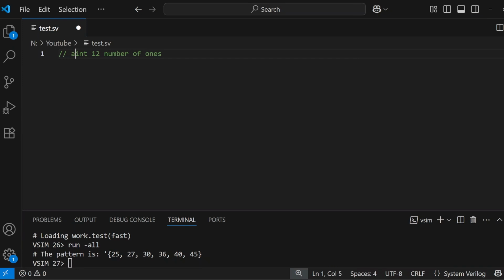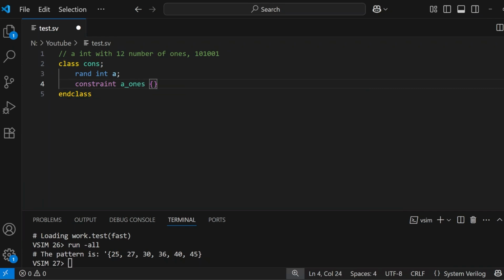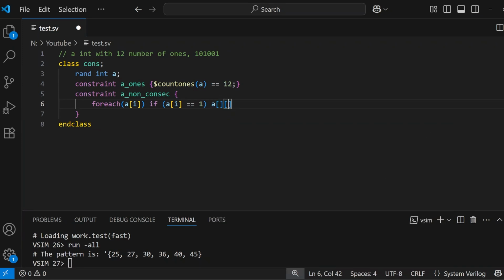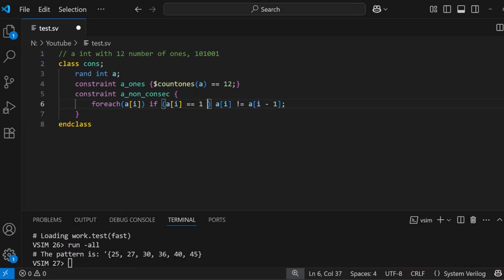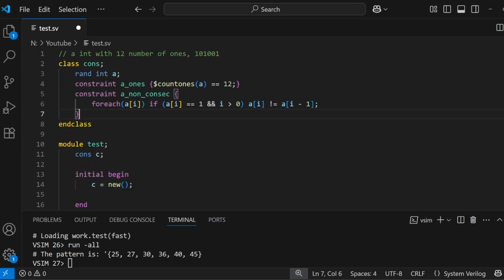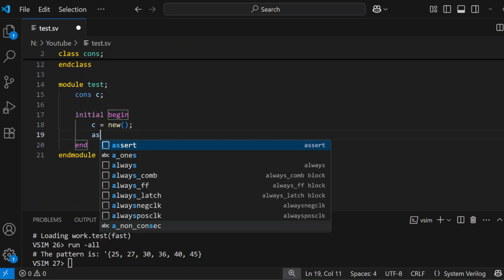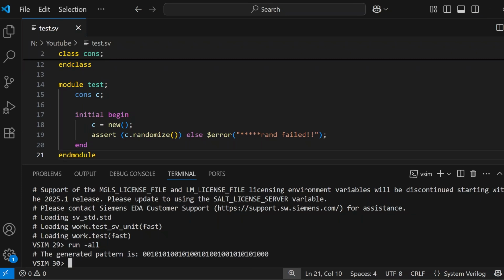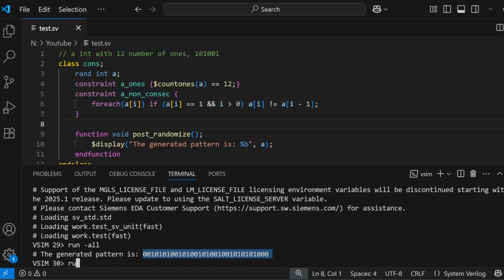SV Constraints Exercise #3